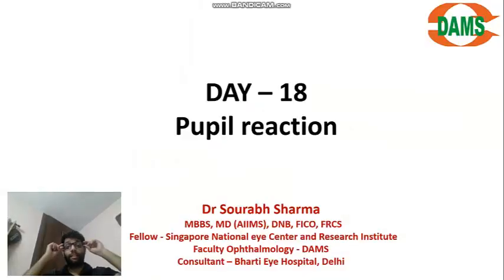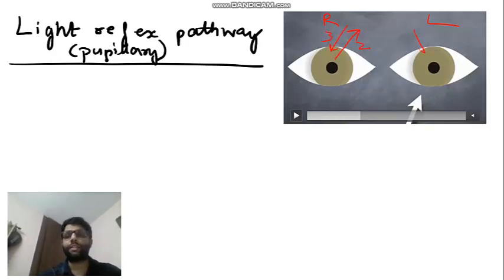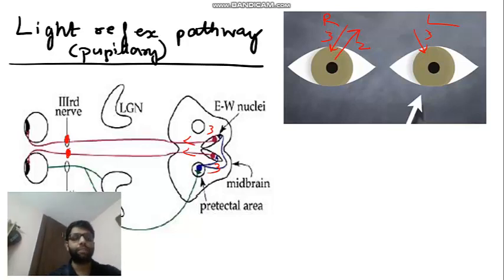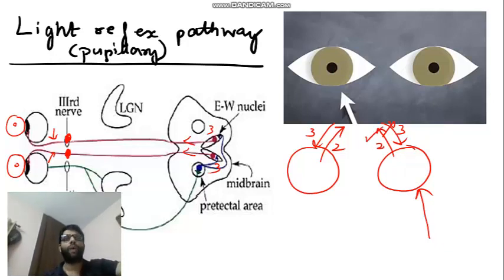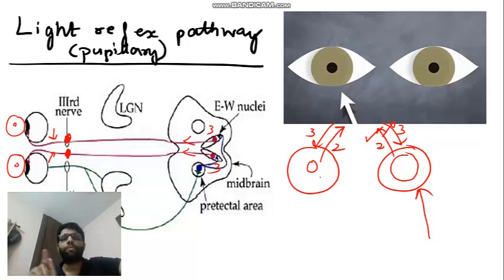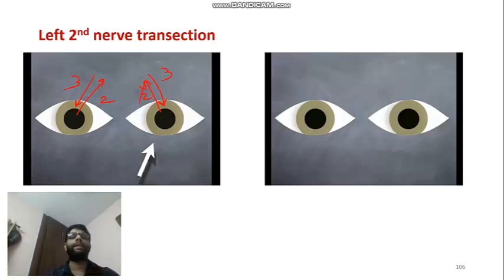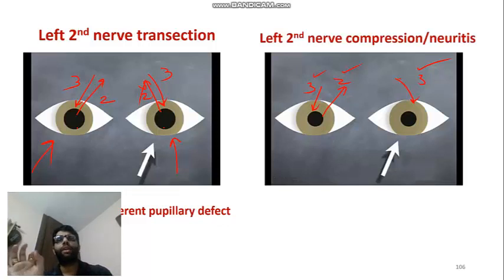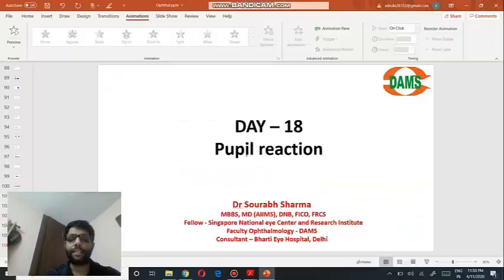Pupil reaction by Dr Saurabh Sharma DAMS Faculty